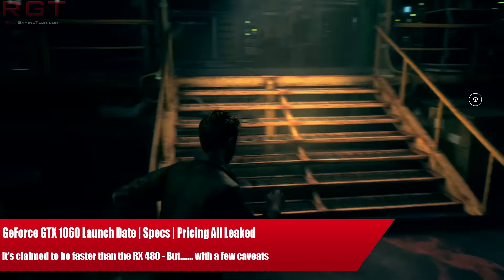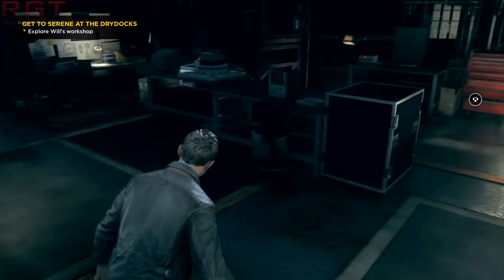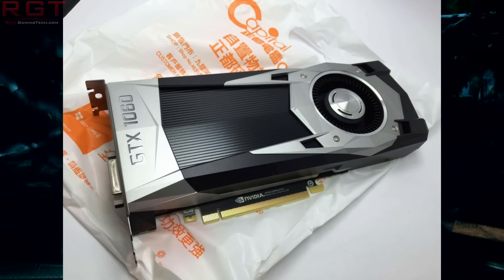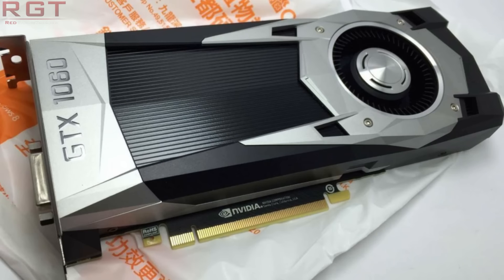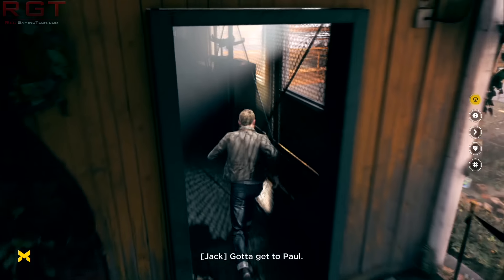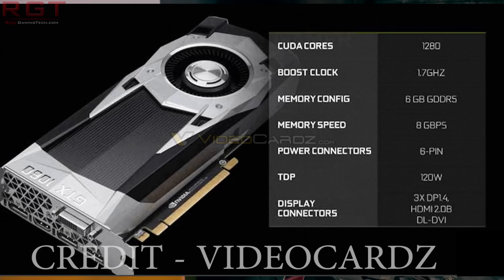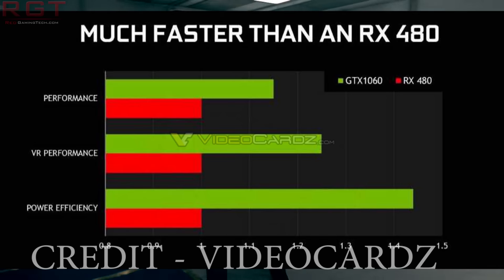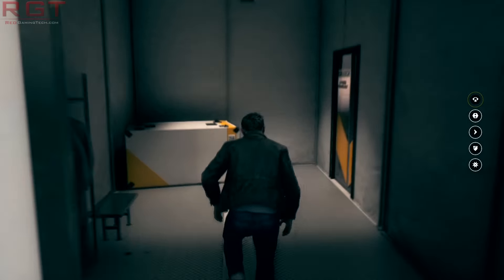Nvidia GeForce GTX 1060 Specs & Prices Leaked - Faster Than RX 480 - But With Caveats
Nvidia's GeForce GTX 1060 has been unveiled and supposedly it will be faster than the RX 480 from AMD, but will cost more - up to 300 US dollars for the 6GB model.

The GTX 1060 will feature 1280 CUDA cores and will have a clock speed up to 1.7ghz. The card is about 15 percent faster than the RX 480. but has up to a 70 dollar price difference between the cards (suggest RRP).

The GTX 1060 will be released middle of July, 2016 and will go straight up against AMD's latest lineup of Polaris cards. The GeForce 1060 will also be based on a pascal architecture, just like the GTX 1080 and 1070 GPU